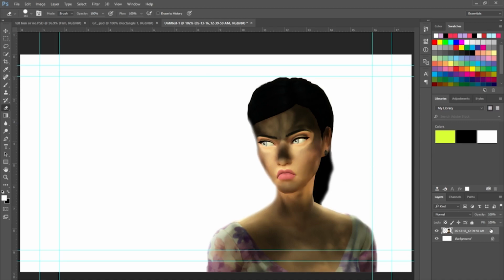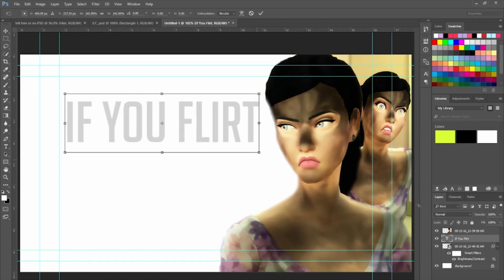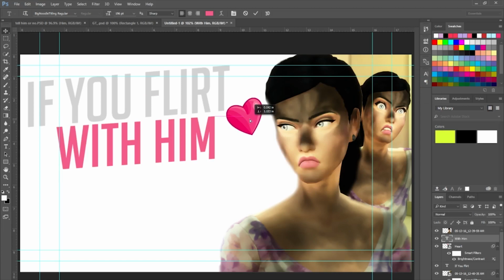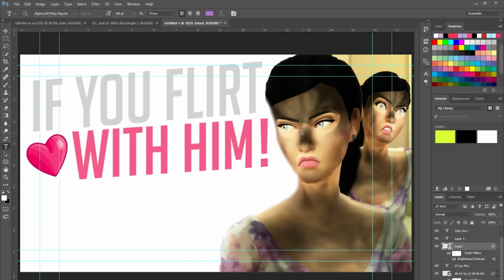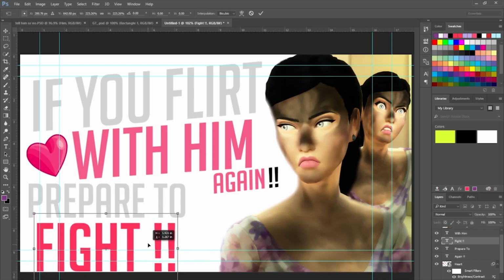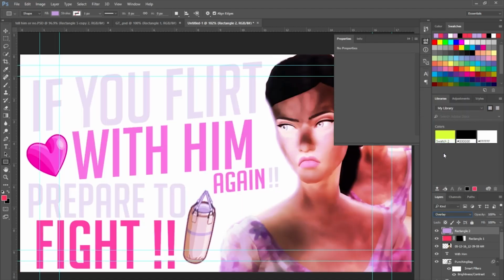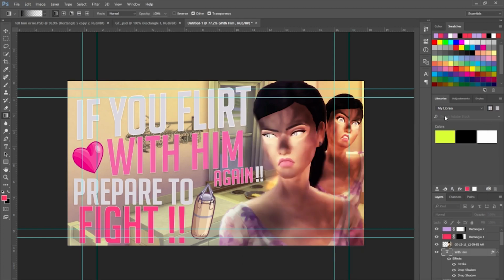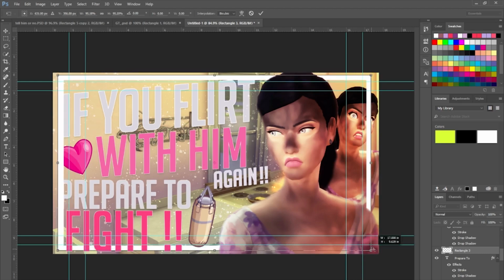Photoshop Tutorial | How I Make My Thumbnails 2016 | The Sims 4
► If you want to see more tutorials  comment on what kind.

☁About Me☁

Q:How old I am?

Q: Recording Software
A: OBS to record my gameplay
     Audacity to record audio
     Premiere CC to edit videos
     Photoshop CC to edit photos

Q: Mods Folder?
A: No, it violates the creators terms, and I respect that. Sorry, Google is your best friend